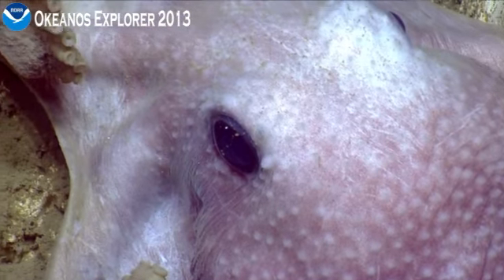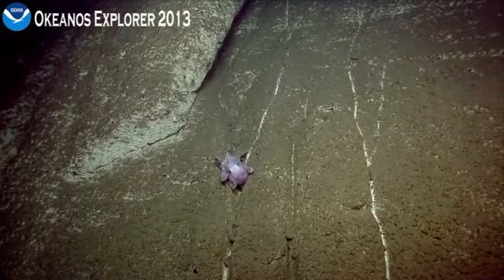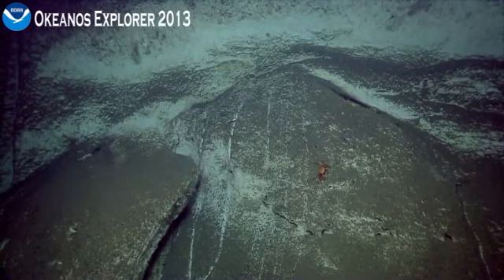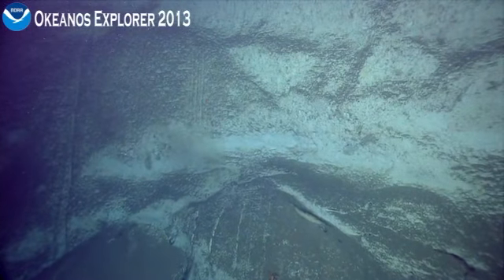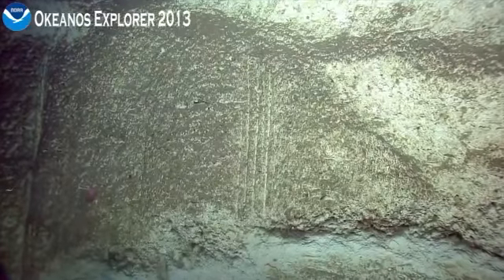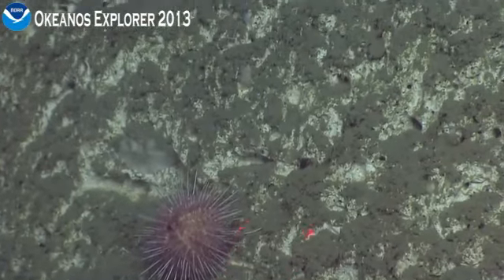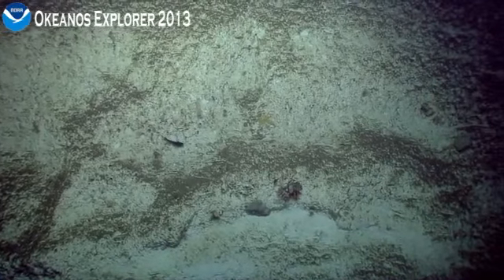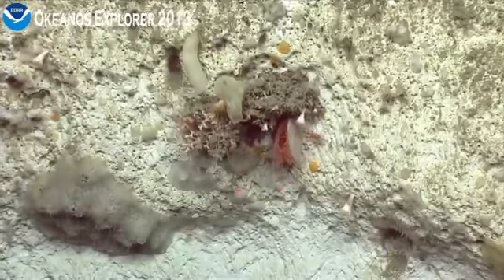Okeanos Explorer Video Bite: Purple Octopus Finds an ROV Friend - Northeast U.S. Canyons 2013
Is this little guy looking for a friend?

The Deep Discoverer ROV zooms in on an octopus and watches it move about. This little octopus is on a very interesting geological area abundant with trawl marks. The geologists aboard the Okeanos Explorer discuss the geology of the area.